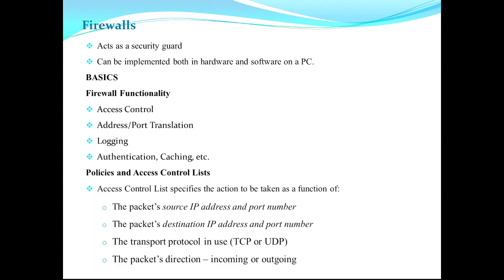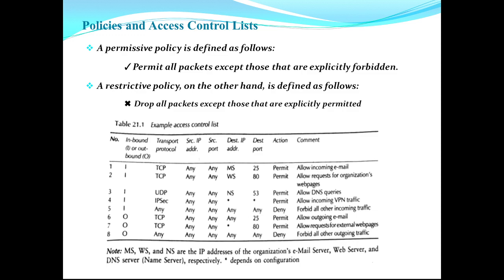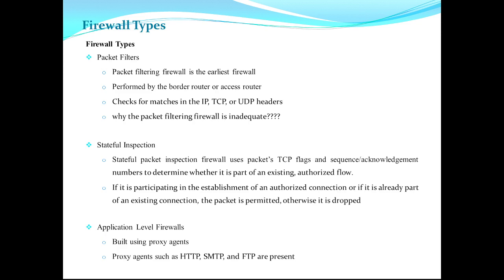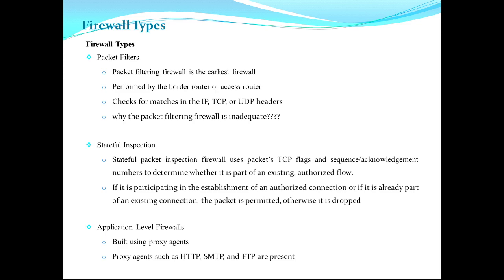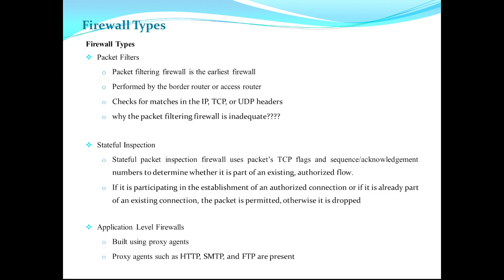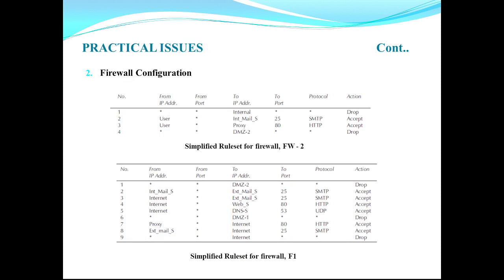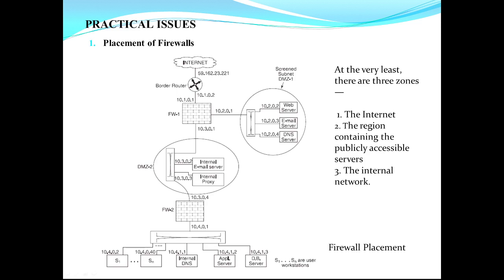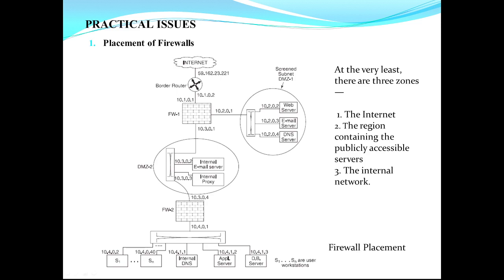CNS- Firewalls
Join Google classroom group:
Code: 4p2bklv

Viewers/Students can join voice channel to directly interact via audio through discord app during the session